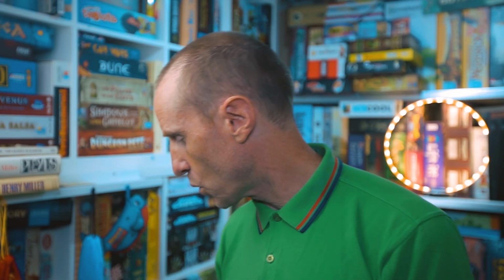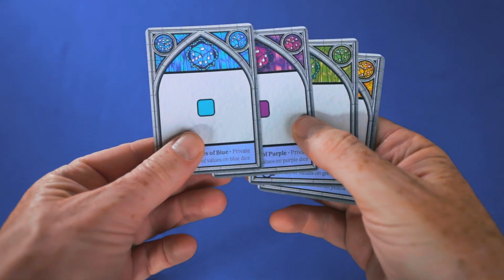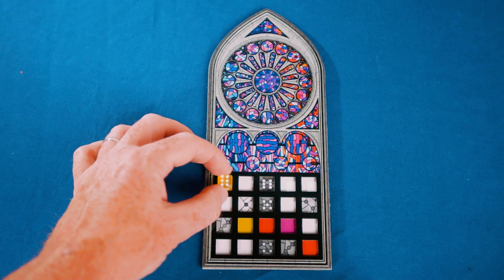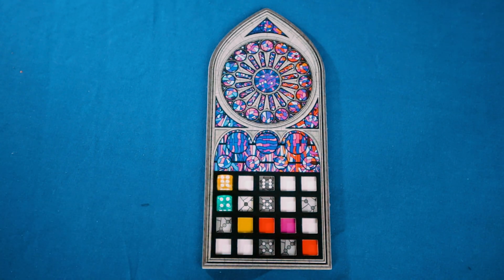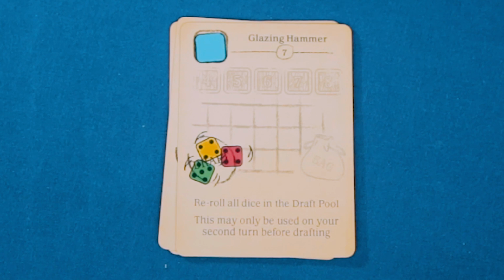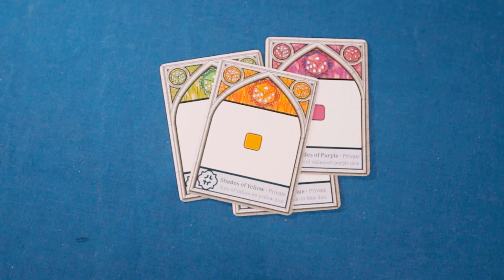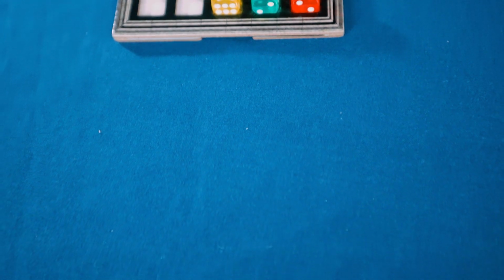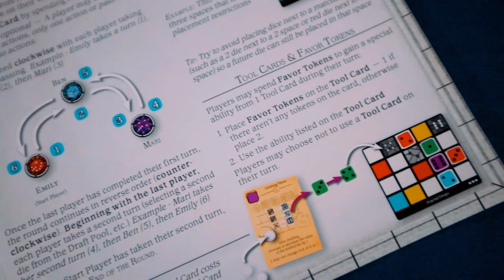Sagrada - Boardgames4K Quick Review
Jois us as we take a look at the dice drafting game Sagrada.